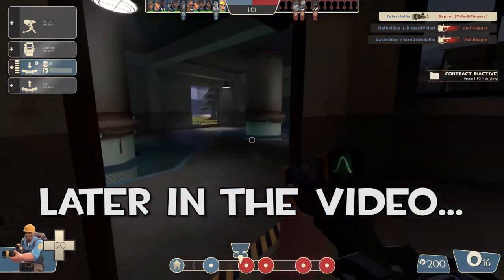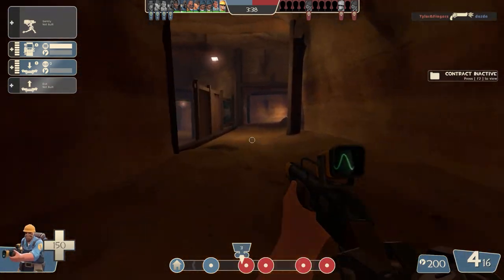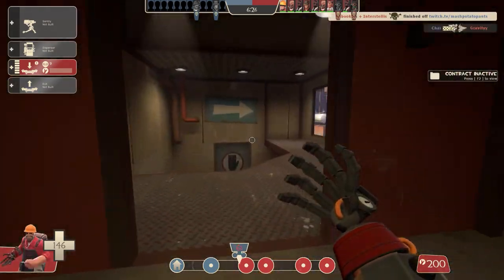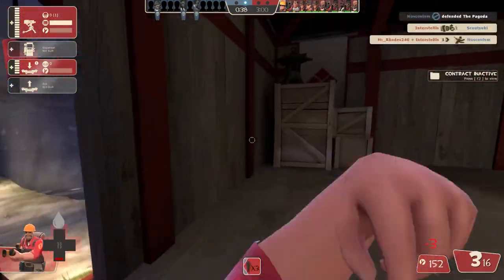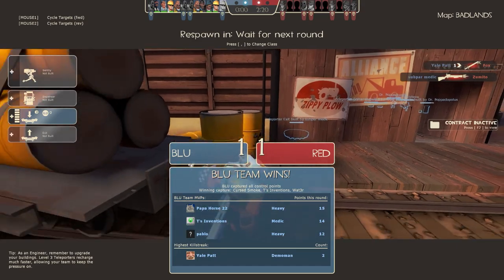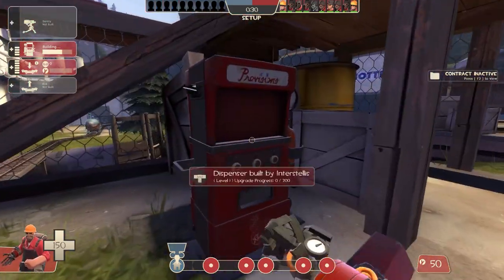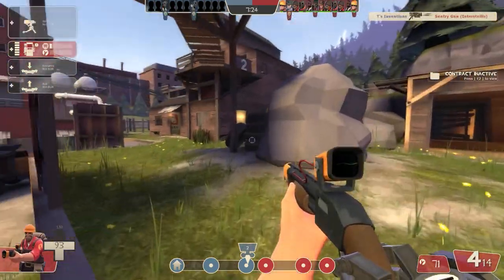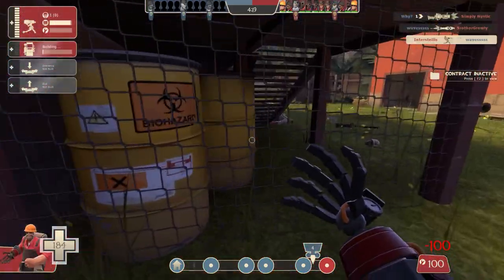[TF2] A Bad Engineer - Bad TF2 Loadouts - TF2 Gameplay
[TF2] Confused Engineer - Bad TF2 Loadouts - TF2 Gameplay. Welcome to another Bad Loadout Thursdays; the series where we play bad TF2 loadouts suggested by you, the viewers! In today's episode we're playing the Engineer using the loadout of The Gunslinger, Short Circuit, and The Rescue Ranger! Enjoy this TF2 Gameplay! If you're interested in learning more about TF2 (Team Fortress 2), a brief description and link to the game on Steam will follow!

DESCRIPTION (TF2 - Team Fortress 2):
"Nine distinct classes provide a broad range of tactical abilities and personalities. Constantly updated with new game modes, maps, equipment and, most importantly, hats!"

If you enjoyed the video please consider leaving it a like as that really helps the channel out! The channel growth has been amazing lately and the support is amazing!

[TF2] Confused Engineer - Bad TF2 Loadouts - TF2 Gameplay
Bad TF2 Loadouts
Bad Team Fortress 2 Loadouts
TF2 Community Servers
Team Fortress 2 Community Servers
TF2 Gameplay
Team Fortress 2 Gameplay
TF2 Bots
TF2 Summer Update
Team Fortress 2 Summer Update
TF2 Update
Team Fortress 2 Update
Team Fortress 2 Bots
TF2 Bot Crisis
Team Fortress 2 Bot Crisis
Bot Crisis
TF2 in 2020
TF2 in 2021
Team Fortress 2 in 2020
Team Fortress 2 in 2021
Team Fortress 2
TF2
Interstellis